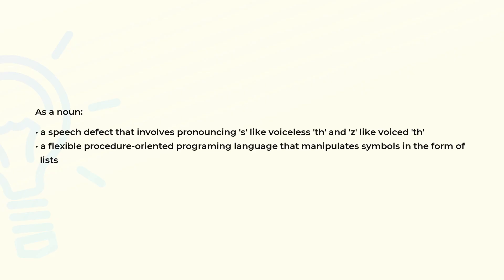What is the meaning of the word LISP?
Definition and spelling of the word LISP.

(00:00) Intro
(00:07) As a noun
(00:26) As a verb
(00:31) Spelling

As a noun (00:07):
• a speech defect that involves pronouncing 's' like voiceless 'th' and 'z' like voiced 'th'
• a flexible procedure-oriented programing language that manipulates symbols in the form of
  lists

As a verb (00:26):
• speak with a lisp